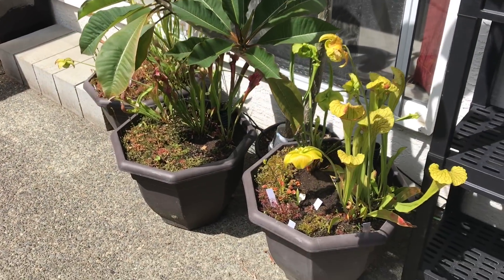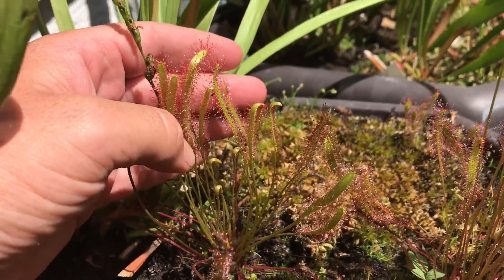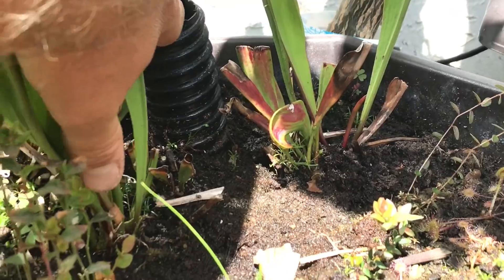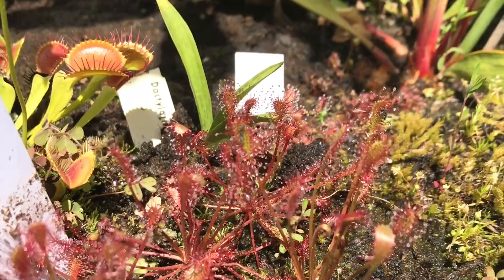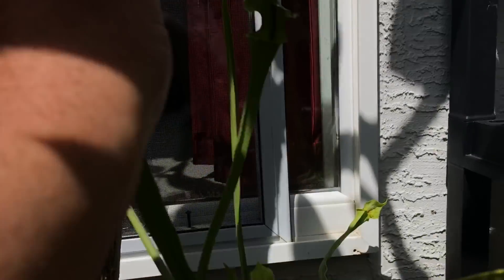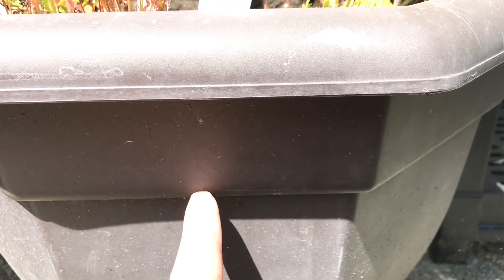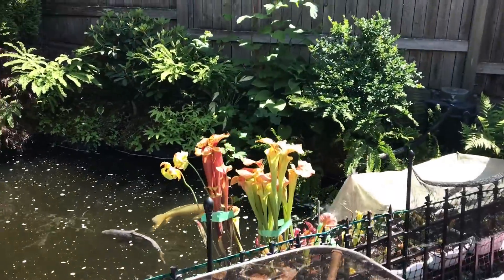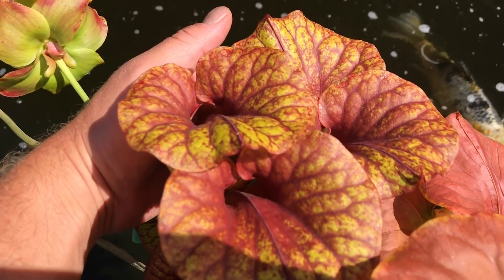Sarracenia and Temperate Sundew Bog Pots Dialed In and Looking Great!